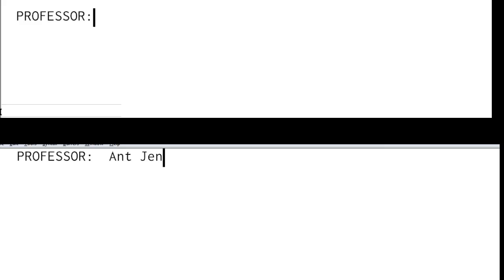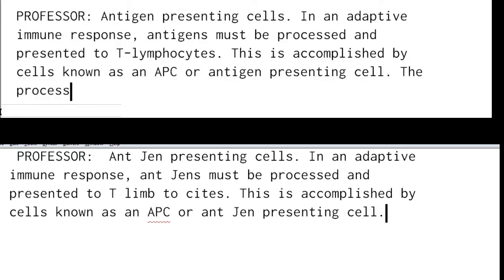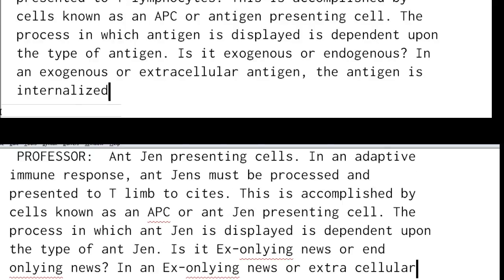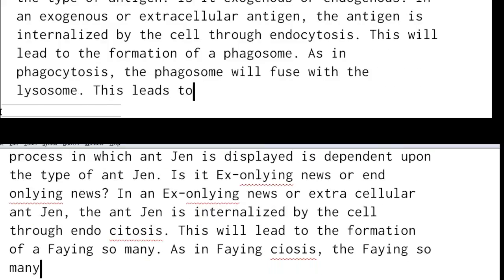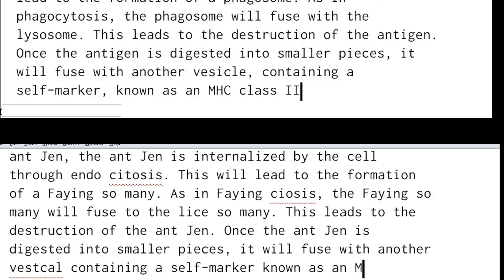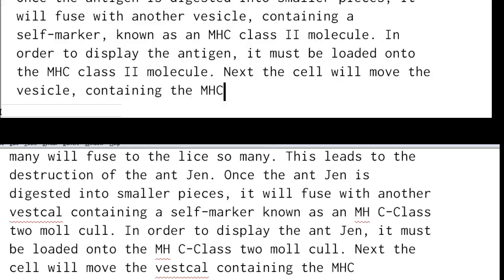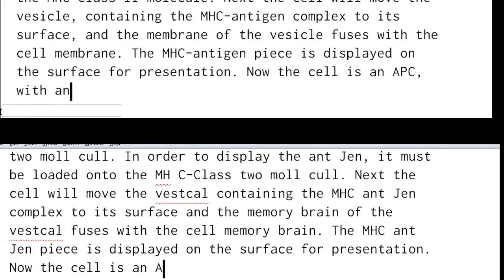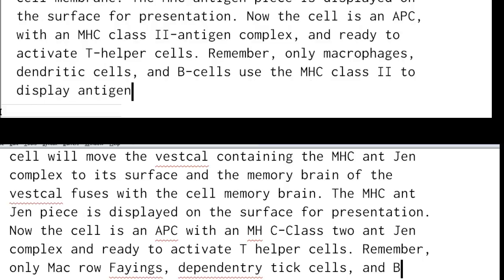Realtime Captioning With and Without a Medical Dictionary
The same immunology lecture transcribed by the same Registered Diplomate Reporter (certified up to 260 WPM), with and without using a medical dictionary.